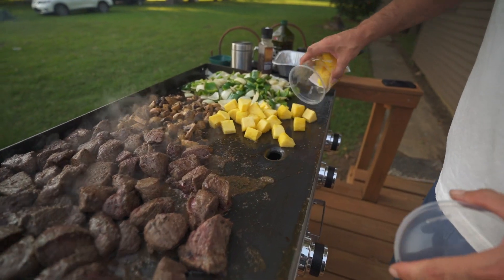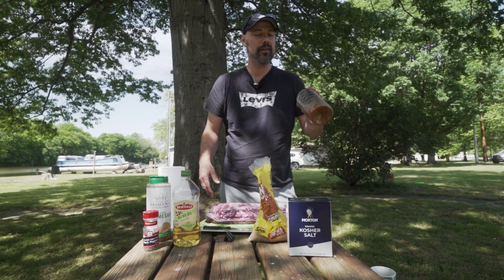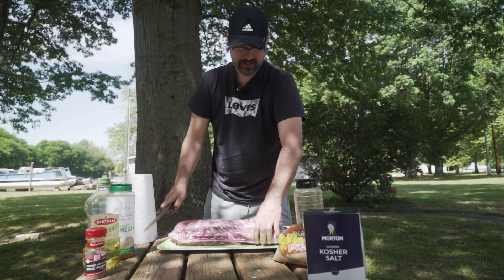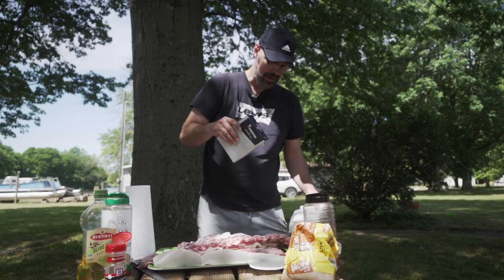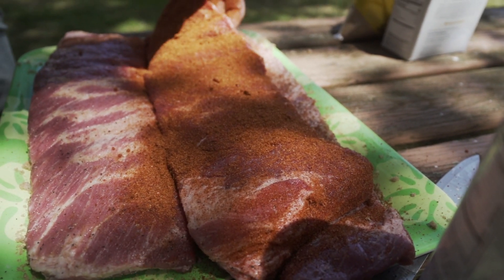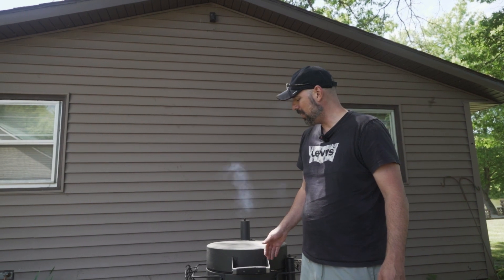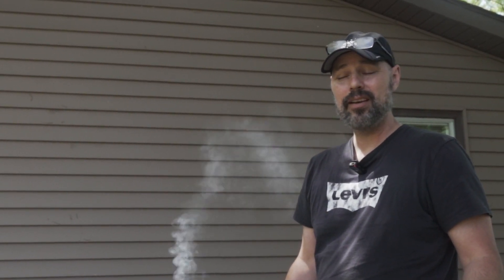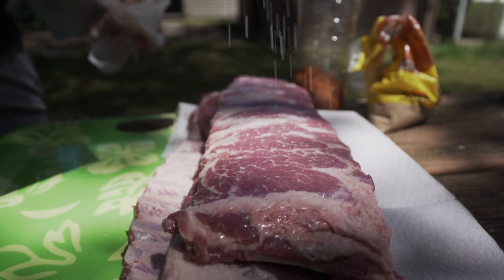Smoke 'em if ya got 'em!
Today we take a look at grilling at the lake.